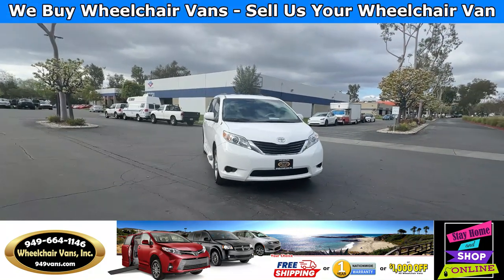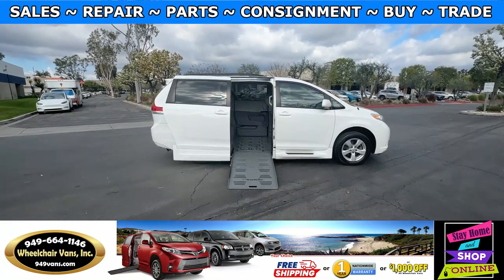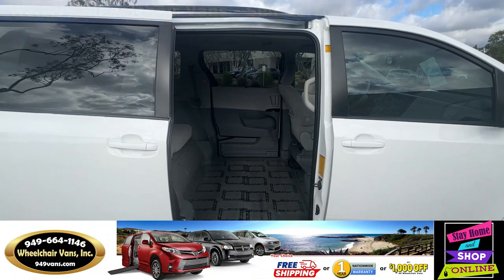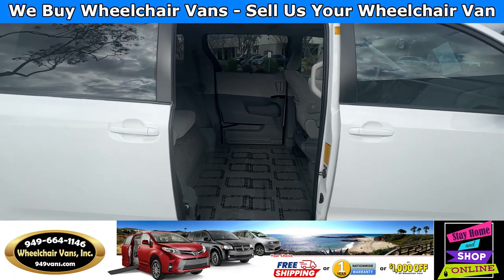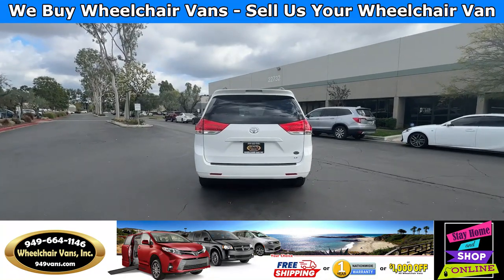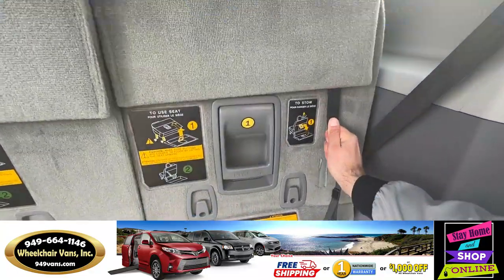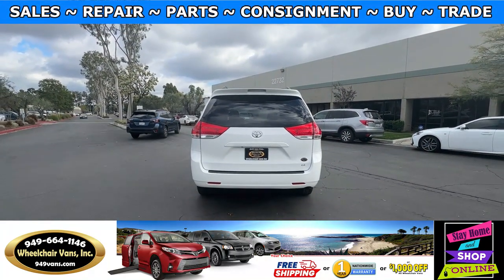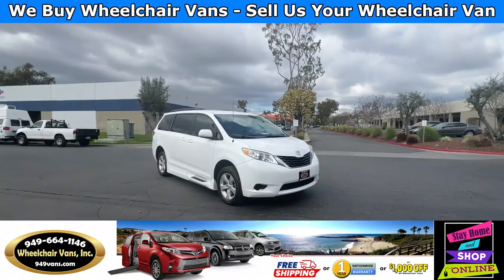For Sale 2012 Toyota Sienna - BraunAbility Power ONE TOUCH Fold Out Ramp Side Loading Wheelchair Van